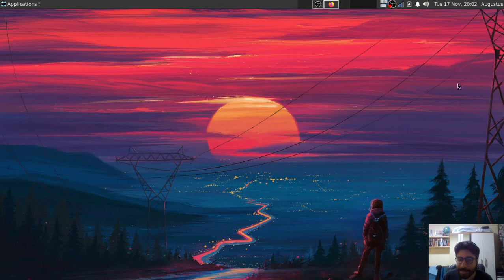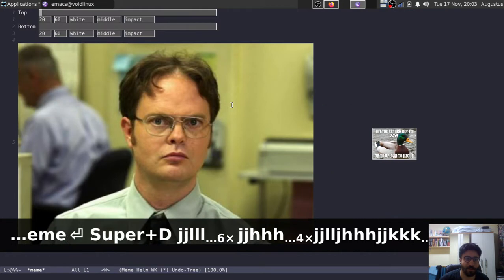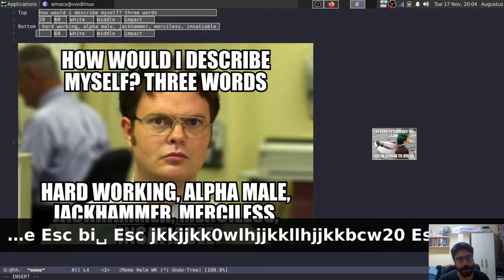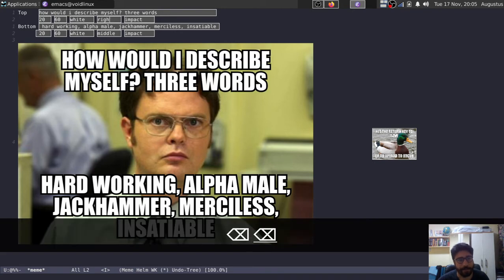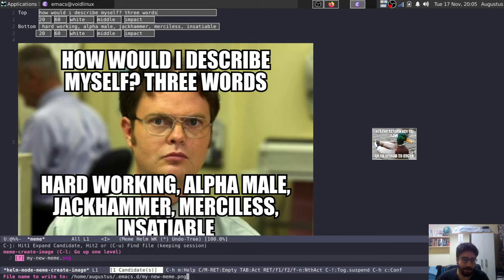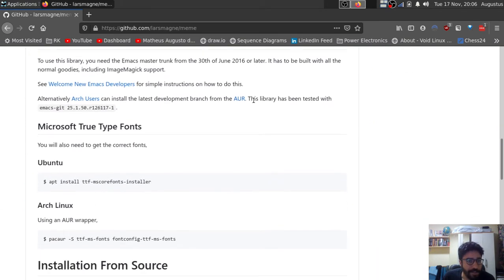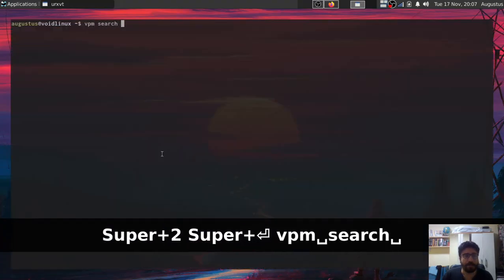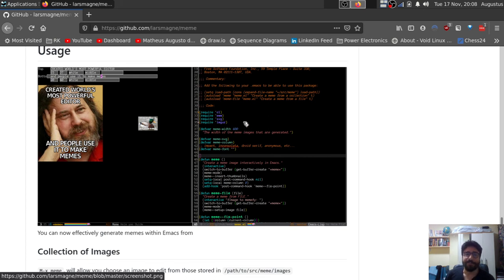Does your text editor do this?